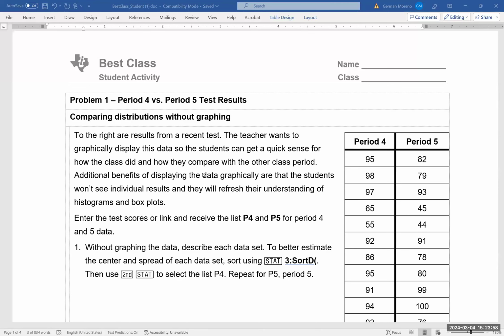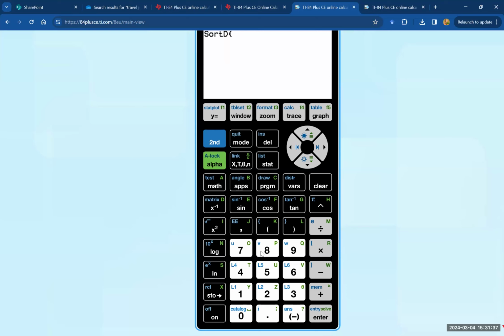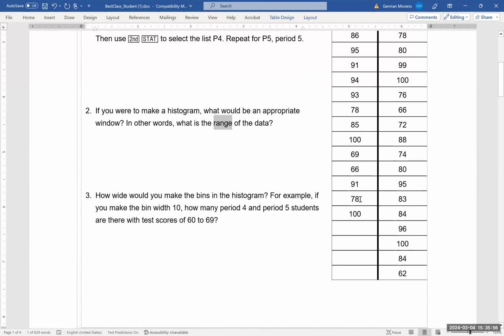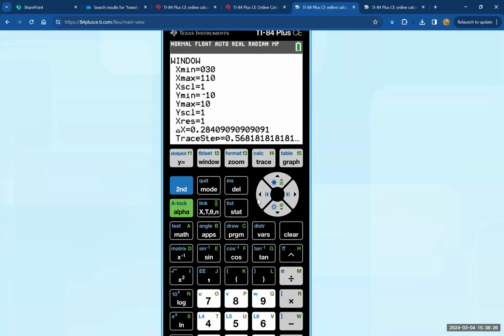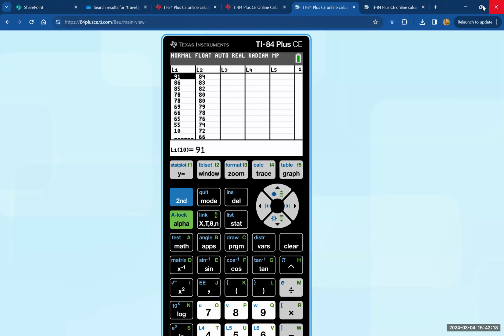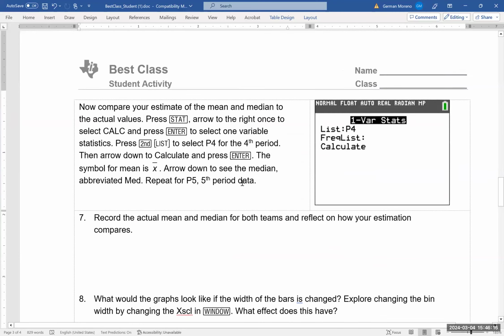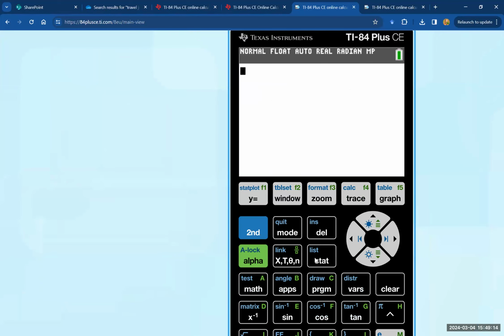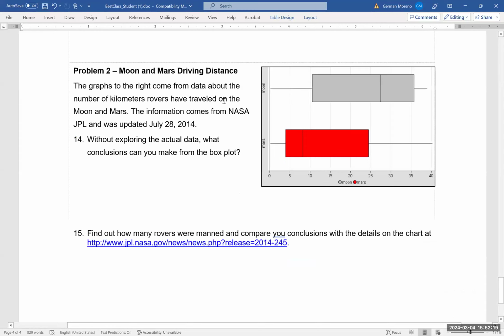TI 84 Calculator Activity "Best Class" Histograms, Box-plots, Means, and Medians